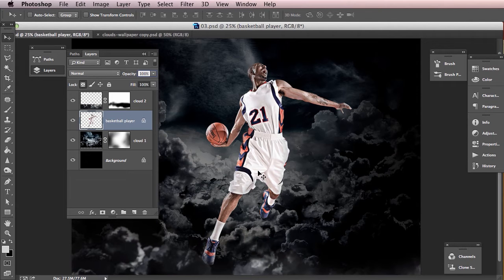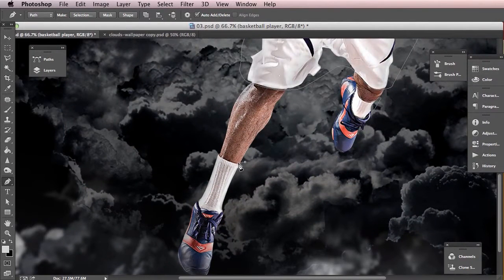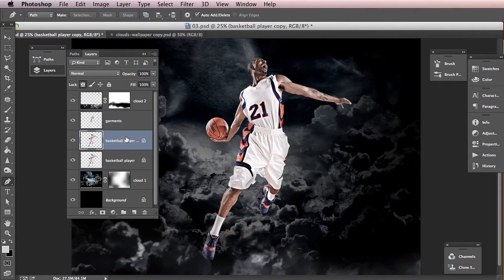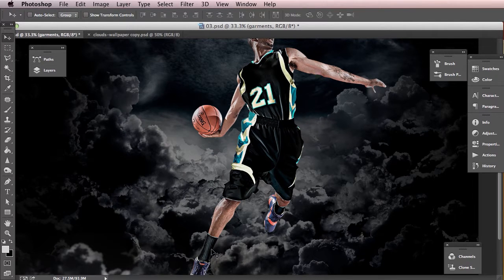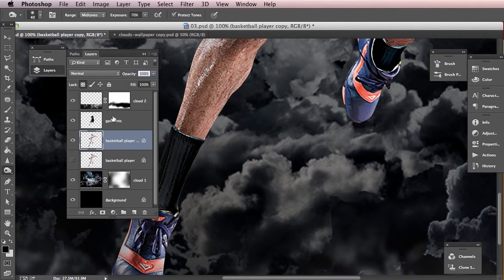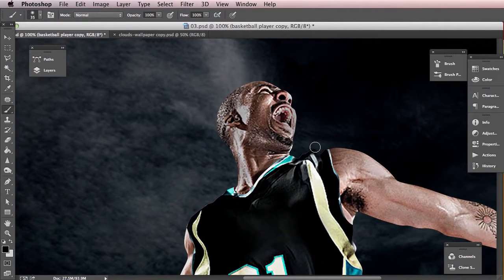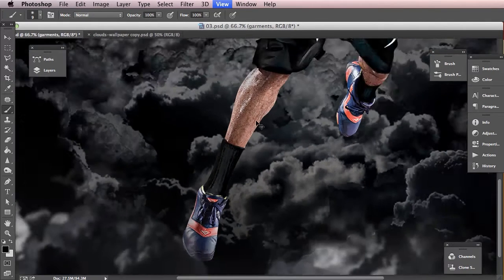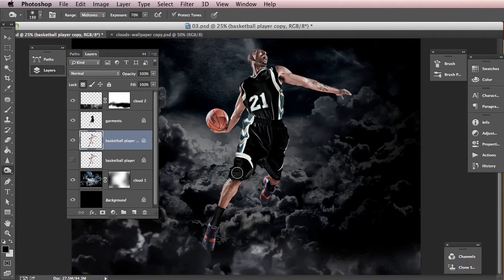Photoshop Tutorial Creating Powerful Lighting Effects Vol.4